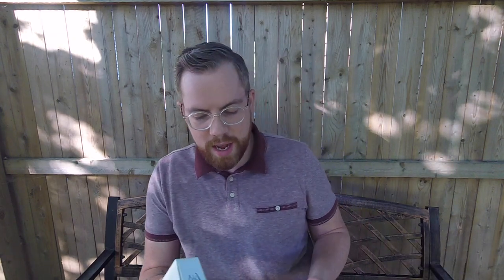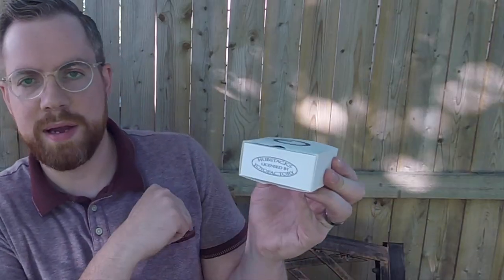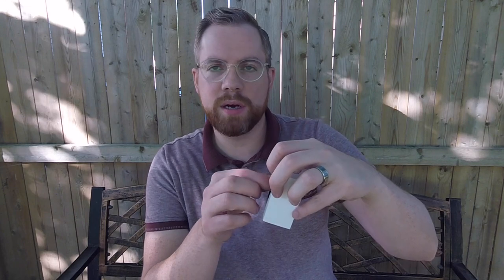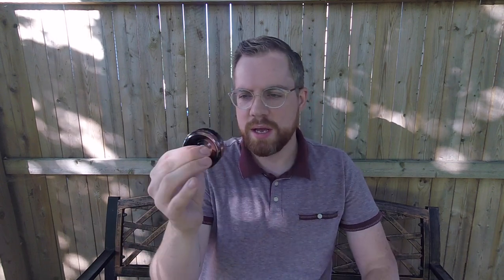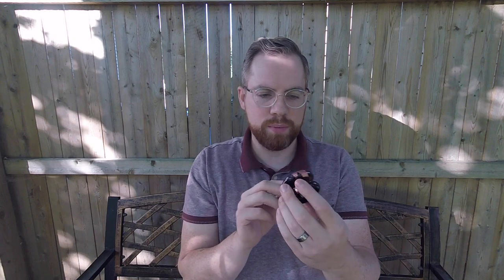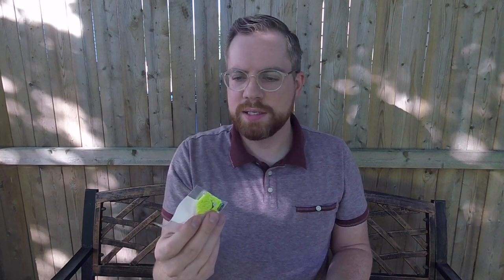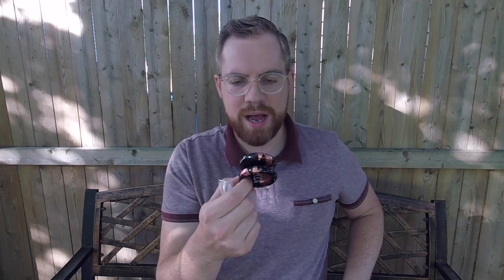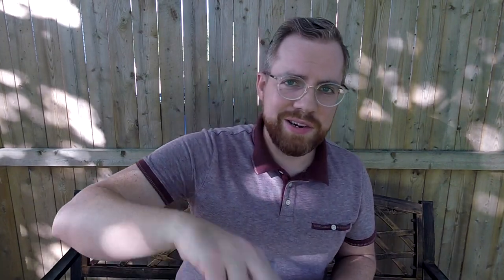YoYo Unboxing: Starfire by TimCor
Got a package in the mail today from Tim Cor Productions. This here is the Starfire, an updated version of the original Starfire. It's got hubstacks! What's not to love!